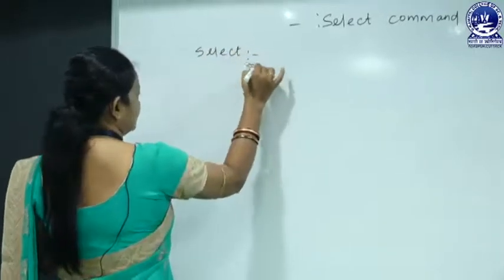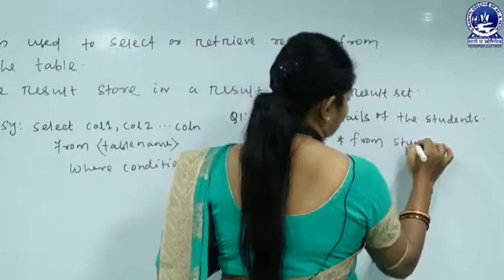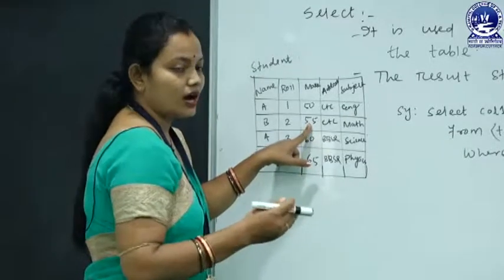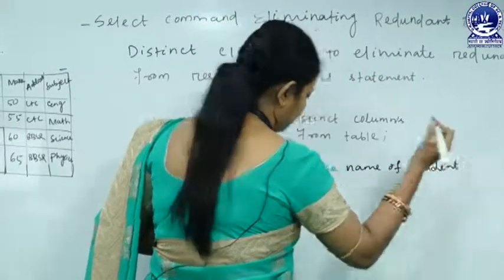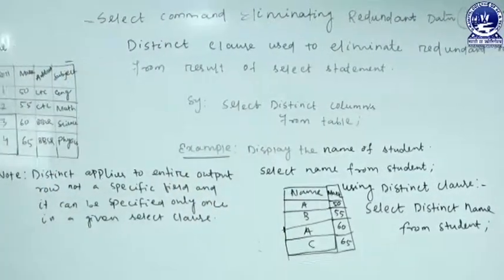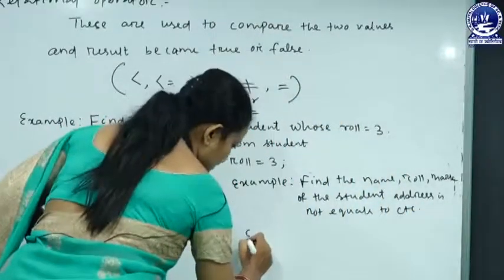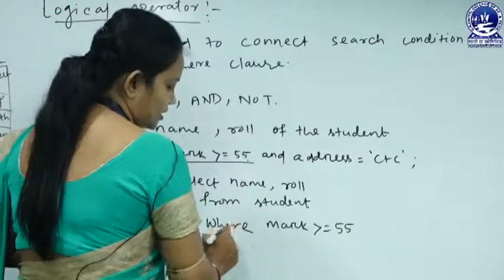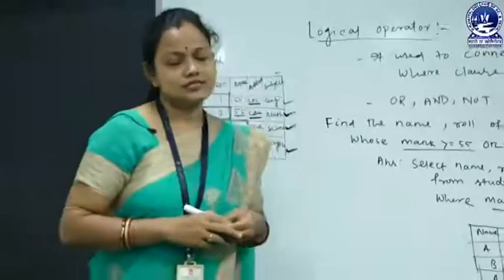DBMS : SELECT, Using Different Clause.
This video describes about use of SELECT Command , using different clauses like Where & Distinct.
This video is made by Mrs. Rasmita Jena, HOD, Dept. of Comp.Sc..